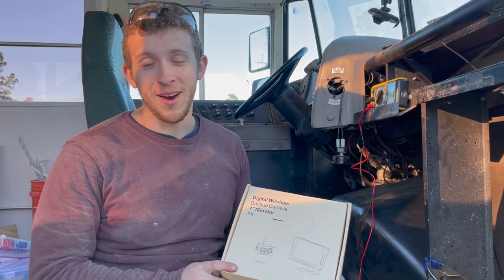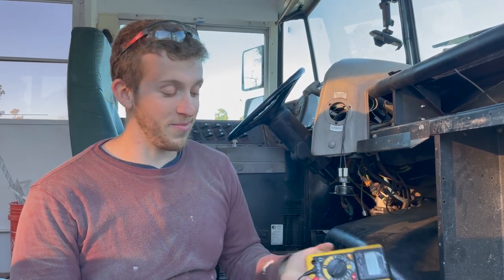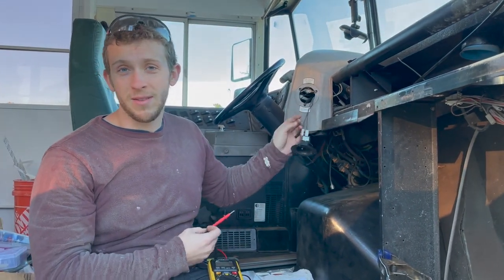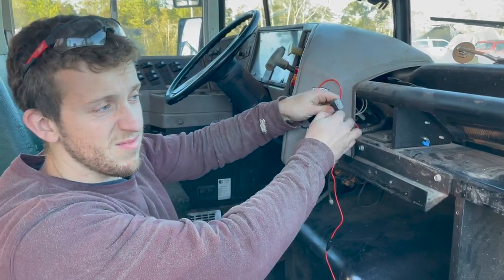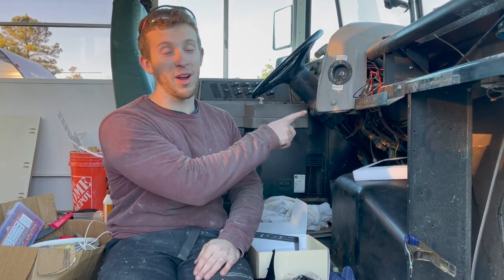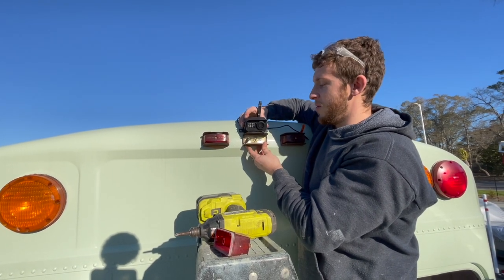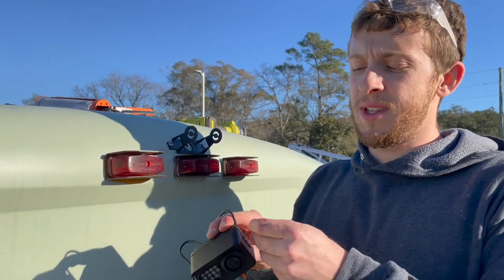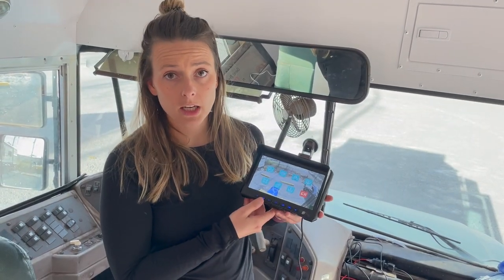Best Backup Camera for a Van | Install 12v Outlet | Bus Build 10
Best backup camera for a van. In this video, we'll show you how to install a school bus backup camera using a 12v oulet we wired ourselves.

Backup camera in this video

TOOLS USED IN THIS VIDEO:
Wire Cutter
Wire Stripper
Wire Crimper
Heat Shrink Connectors
Ring Terminals
Heat Gun
12V Cigarette Lighter Socket

Hey! We’re Chris and Jessie and we’re making the best of this life by living out of our self converted skoolie. We have a passion for wellness, music, craft beer, and are dedicated to not taking ourselves too seriously. Our goal is to visit all 50 states, 63 National parks, countless breweries, and share our adventures with you!

One day, shortly after we started dating, Jessie mentioned she had the bucket list item to live in a van for a summer. Chris thought this idea was absolutely crazy at first, but after a little more thought and research, decided living in a van would be exactly the kind of excitement he would enjoy. We both love seeing new places, spending time outdoors, and don’t need a whole lot of physical things to be happy. In January 2019, after just 8 months of dating, we purchased our 2019 Ram Promaster and began converting it into our future tiny home. After being on the road full-time for a year, we ditched the van and bought a school bus!

We’re excited to see where the road takes us and to share our adventures with you! Big thanks to all of you who have supported us and encouraged us to live out our vanlife dream!